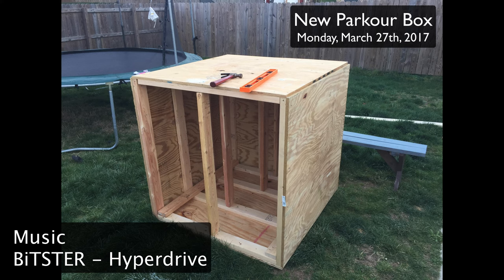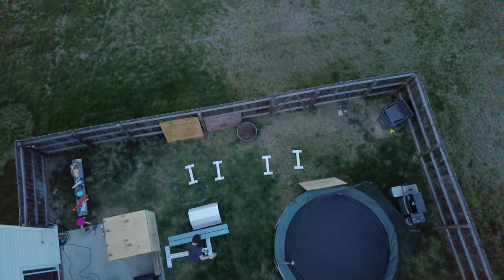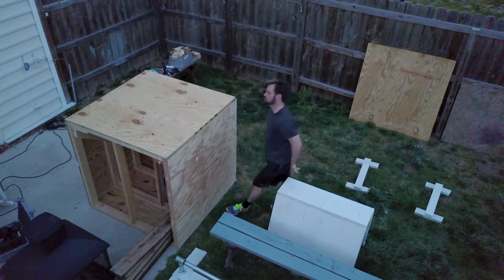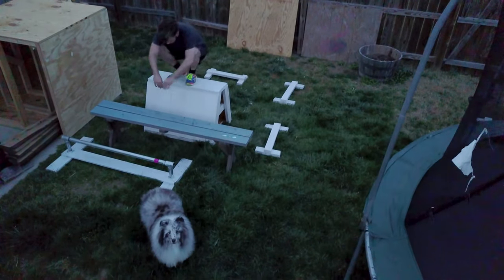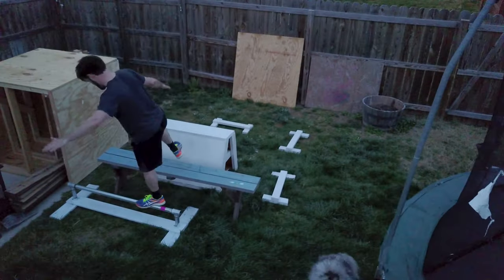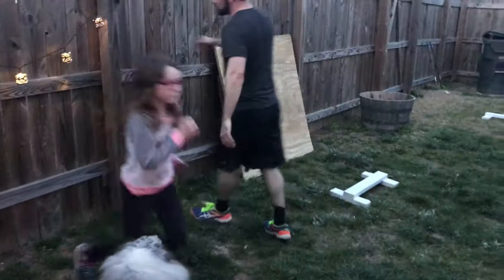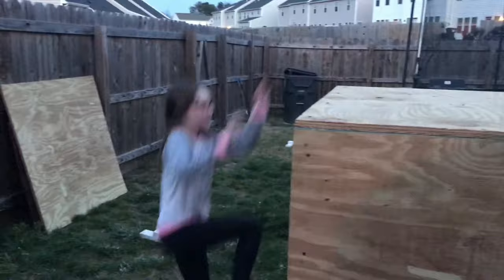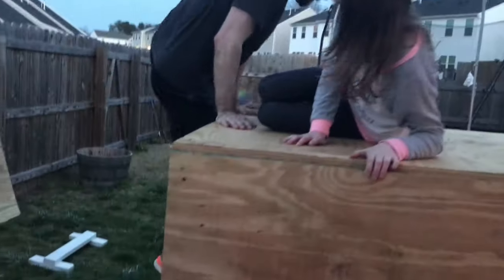Parkour Box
I made a 4 foot by 4 foot by 4 foot box (1.22x1.22x1.22 meters).